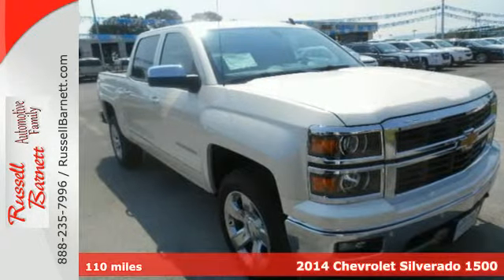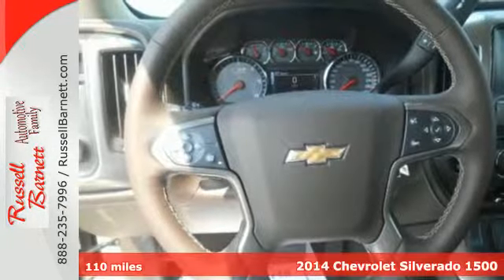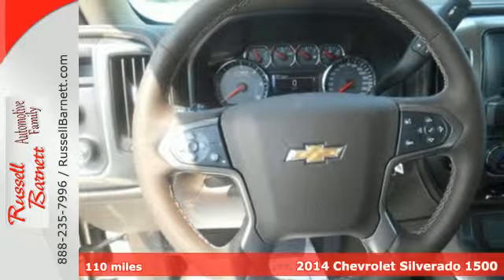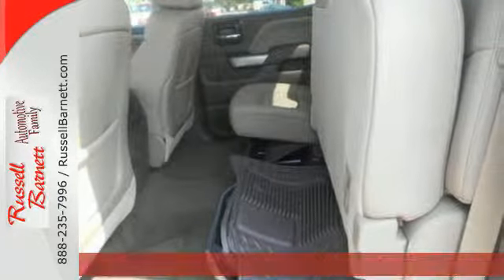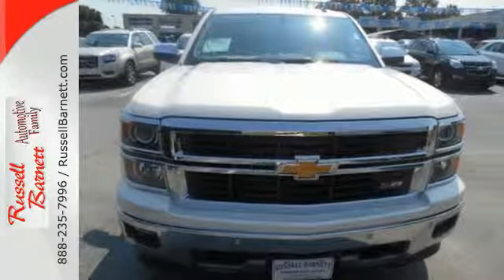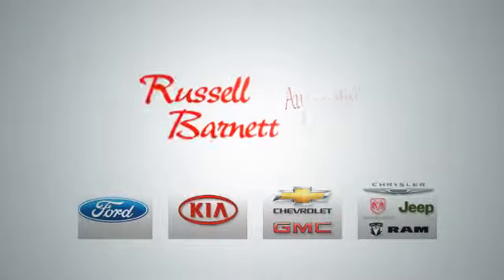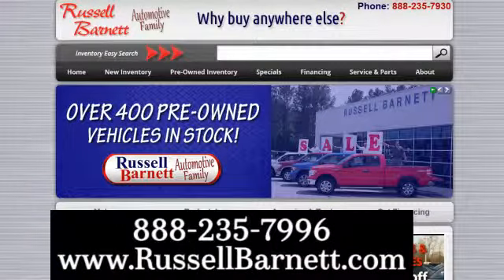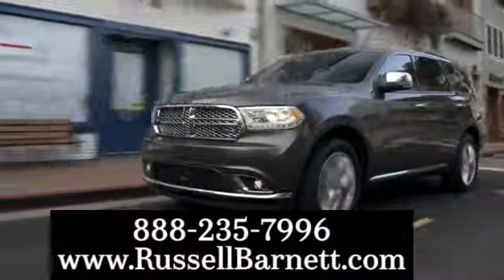2014 Chevrolet Silverado 1500 Winchester Tullahoma, TN #114245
Year: 2014
Make: Chevrolet
Model: Silverado 1500
Engine: 8 Cyl.
Color: WHITE DIAMOND
Stock #: 114245

Address:
5 Locations